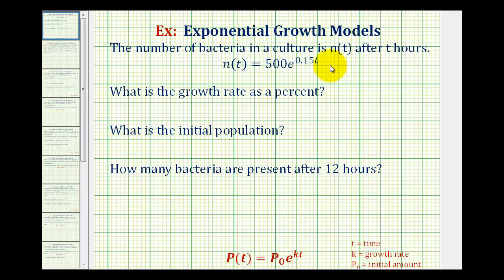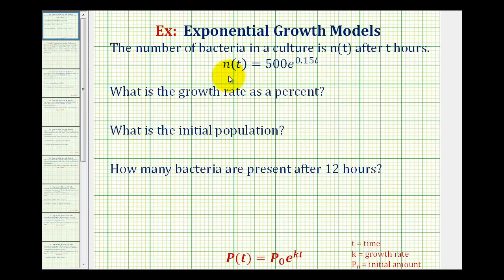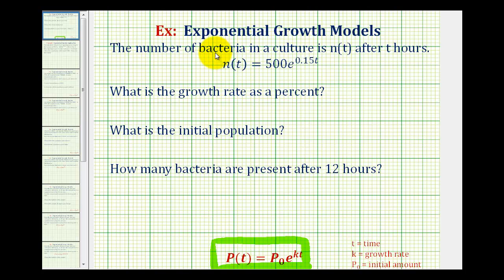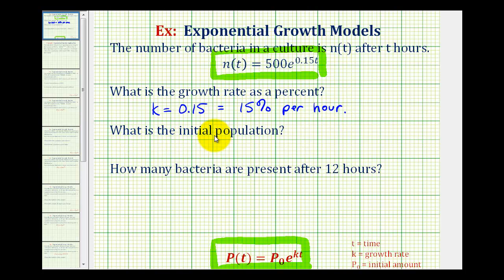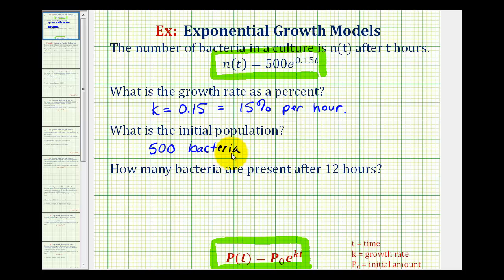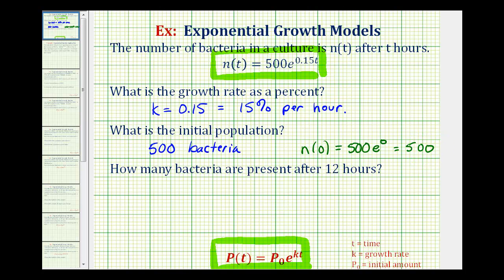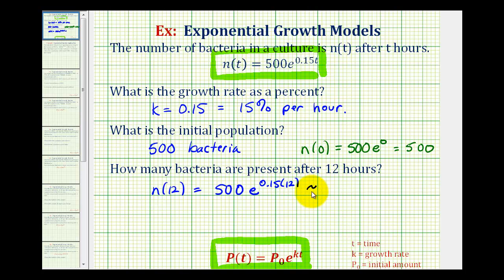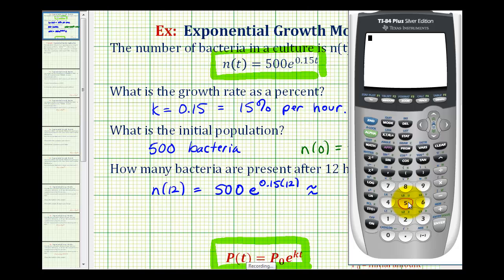Ex: Exponential Growth of Bacteria (Intro Question)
This video provides an introductory exponential growth question.  It explains how to identify the growth rate, initial value, and use the function to determine the population in the future.